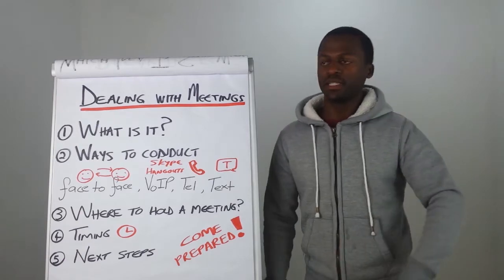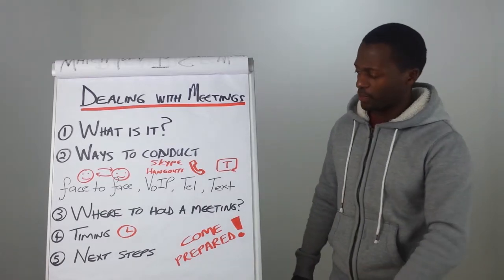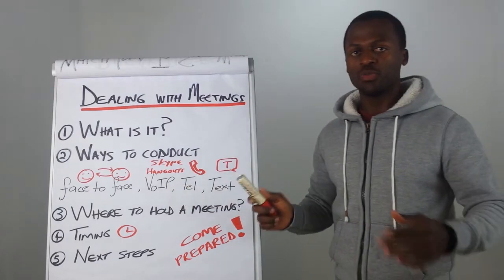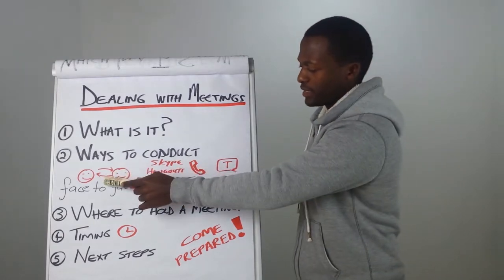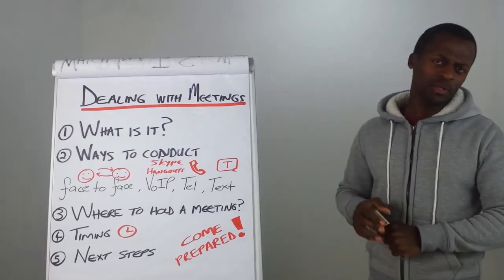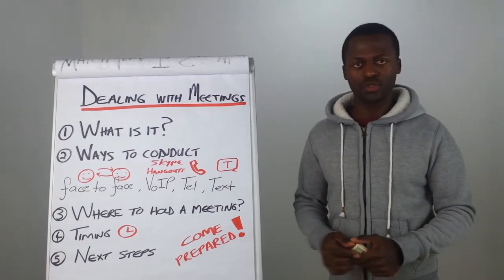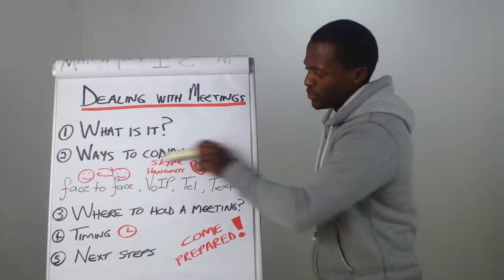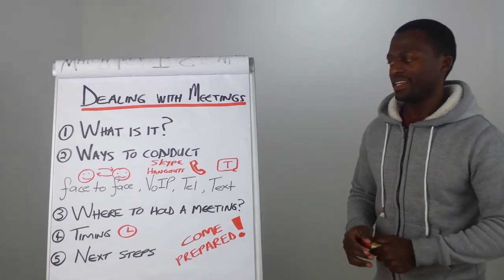How To Deal With Meetings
In this video, we look at dealing with meetings. We look at what is a meeting, ways to conduct one, where to hold them, timing them, etc.

1. What is it?
A meeting happens when two or more people come together to discuss something of interest to all of them.
Very important to note that you get there to discuss something specific, normally called an Agenda.

2. Ways to conduct a meeting
Face to face meetings are the most effective. They are also the most expensive in terms of time, money, and effort. A lot goes into planning the meeting, getting a venue, driving to that place, sacrificing other things you be doing, etc.
Voice Over IP meetings are next. They give you the ability to be location independent. I could be in South Africa, you could be in Norway and we could conduct a meeting over Skype, Google Hangouts, or any similar technology. With these technologies, you get both audio and visual.
Telephonic meetings allow us to have a meeting using audio only. Cheaper than both face to face and VoIP with video. They, however, do not engage as much.
Last on the list is text meetings. You basically use something like WhatsApp to conduct your meeting. You read and reply to text messages in real time, not after 24 minutes.

3. Where to hold meetings
Two things to note. It has to be a place where you are comfortable holding the meeting and there must be little or no distractions. Always look out for theses two things.

4. Timing meetings
Two things to consider here. What time will the meeting start and how long is it going to be? Number one, be early. Always be early. Be early by a wide margin so you can have more than enough time to review your notes and to also get familiar with the meeting space. Two, have an end time for your meetings. Even before the meeting starts, you should have decided what time the meeting will start and end.

5. Next steps
Always, always, always agree on next steps before you close a meeting. Everyone has to be sure what tasks need to be done, who is going to do them, the reporting methods, and when the next meeting is going to take place.

6. COME PREPARED
Always prepare for all meetings before hand. Always, always, always. Not sure what to prepare. First get the agenda of the meeting and come up with questions and suggestions you are going to talk about in that meeting. Have a look at one of the videos that talk about how to clarify ideas. The video will help with coming up with both questions and suggestions for any topic.